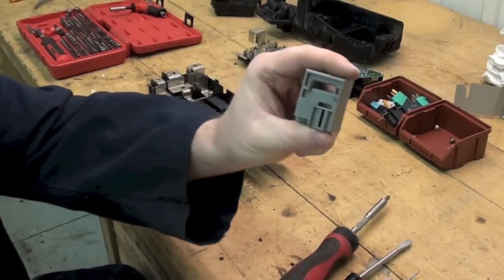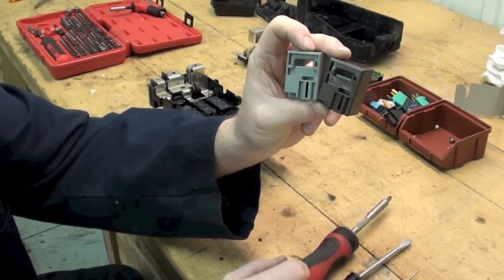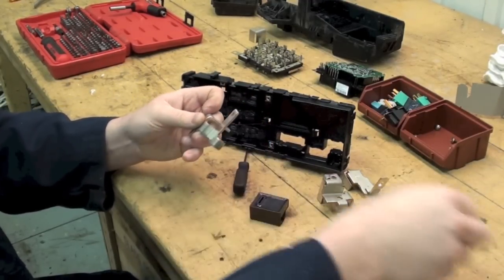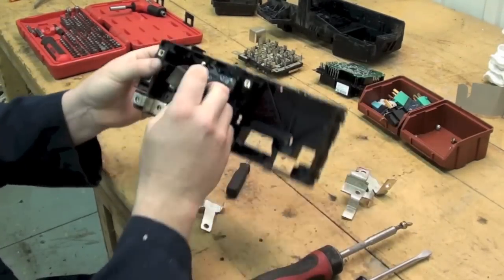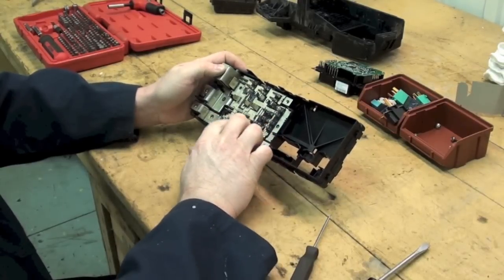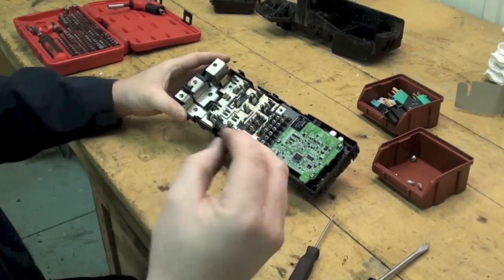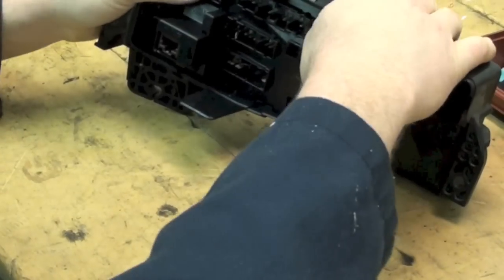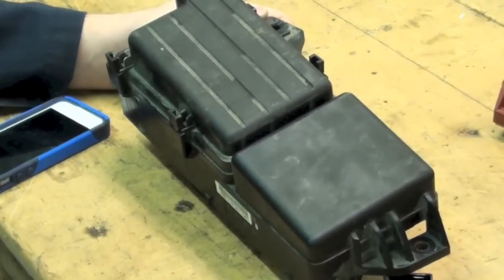How to Replace ELD - Electronic load detector - P1298 -Honda Accord 2003 to 2007. Part II.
Part 2 - Reassembly video of the Honda Accord under hood fuse panel after ELD replacement.

Replacement ELD  part# from Honda 38255-S5A-003

THIS REPAIR WORKS. The vehicle has been on the road for 15,000 miles + with no fault codes or charging issues.